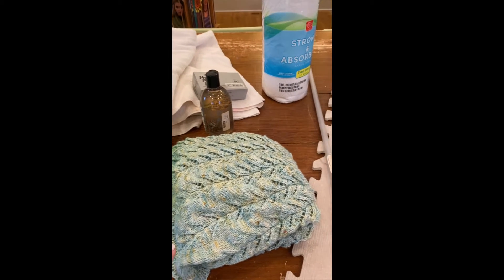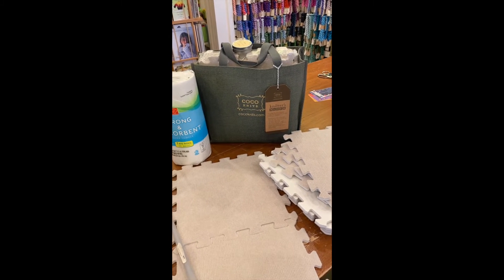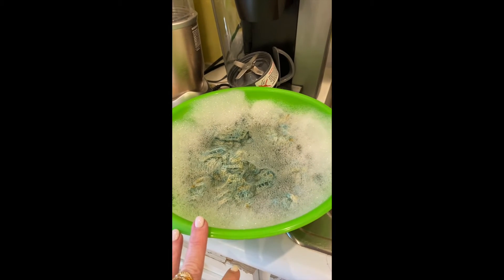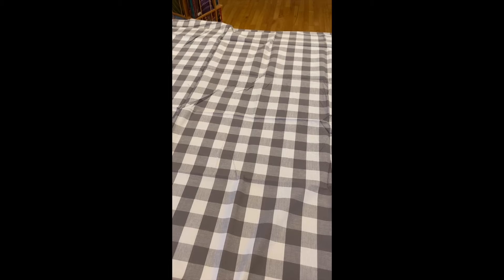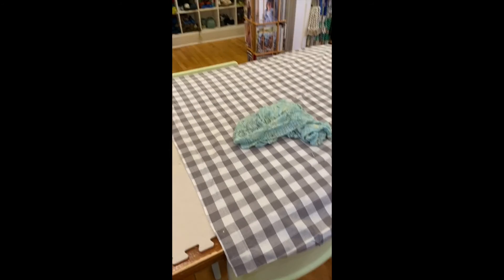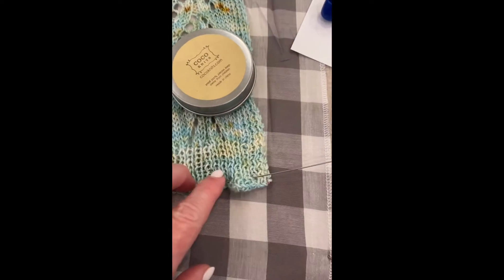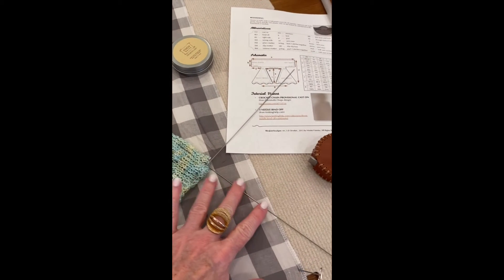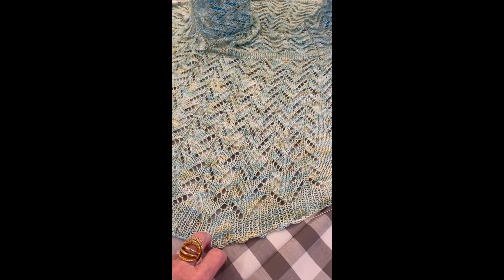HITOFUDE BLOCKING VIDEO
Demonstration of blocking the Hitofude cardigan.